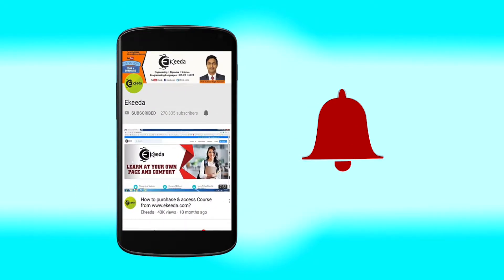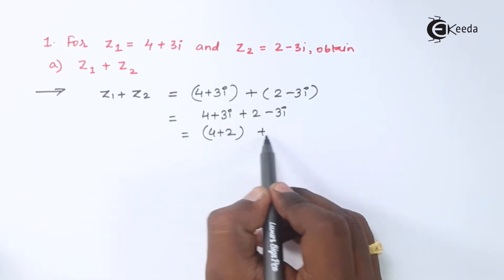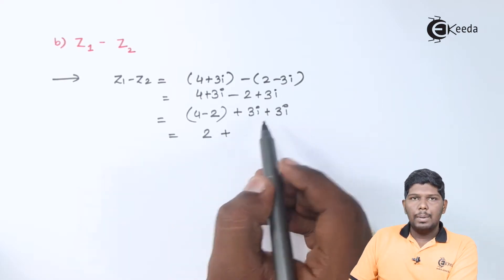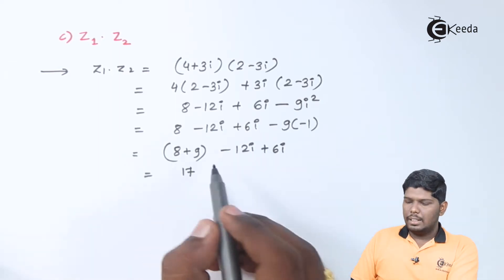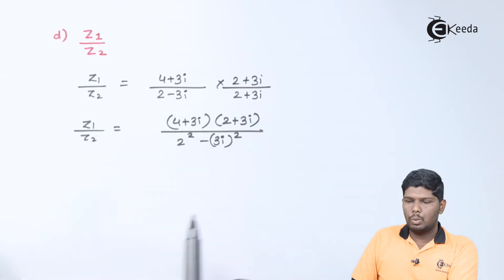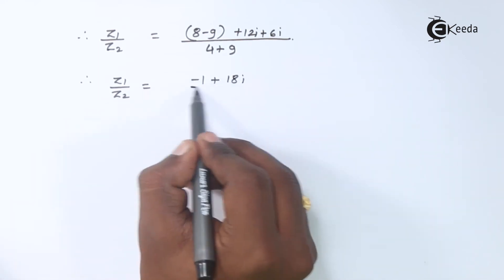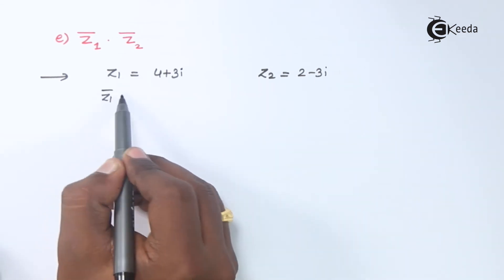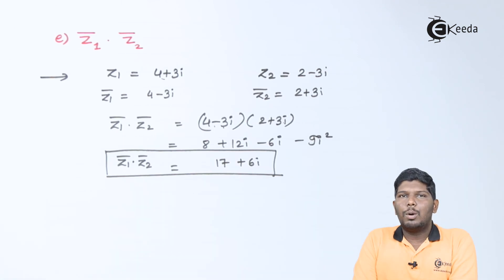Complex Numbers Problem No 1 - Complex Numbers - Diploma Maths II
Complex Numbers Problem No 1 Video Lecture from Complex Numbers Chapter of Diploma Maths II Subject for All Branches Of Diploma.

Happy Learning : )